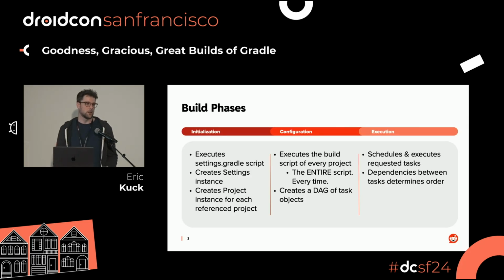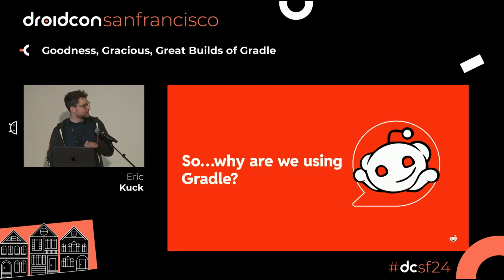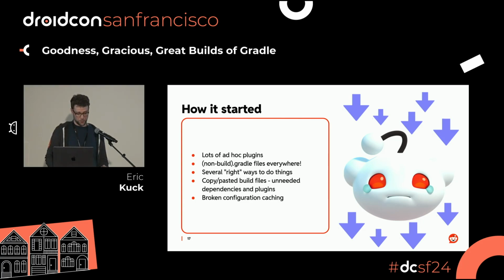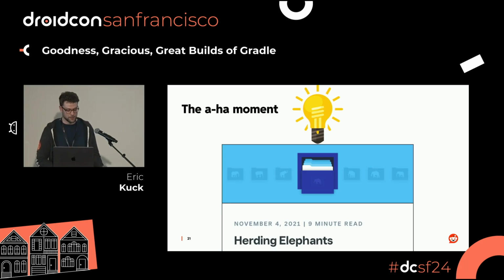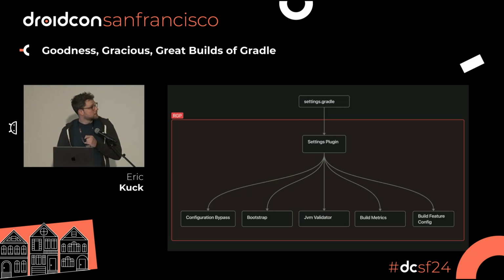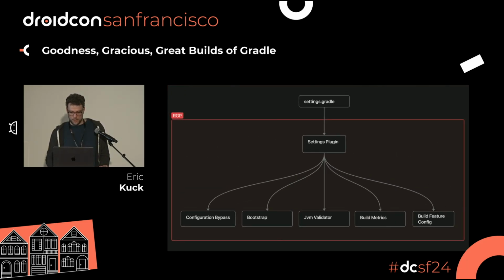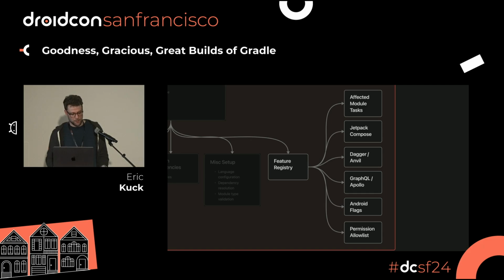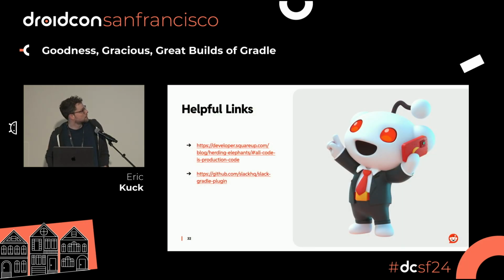Goodness, Gracious, Great Builds of Gradle - Eric Kuck | droidcon San Francisco 2024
🎤 Talk: Goodness, Gracious, Great Builds of Gradle
👤 Speaker: Eric Kuck
📍 Event: droidcon San Francisco 2024
📅 Date: June 6th - 7th 2024